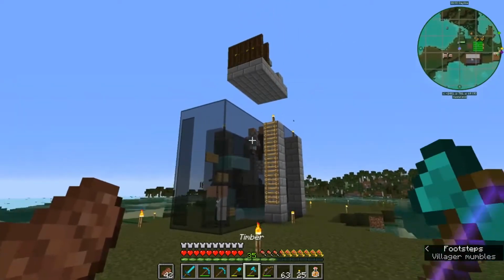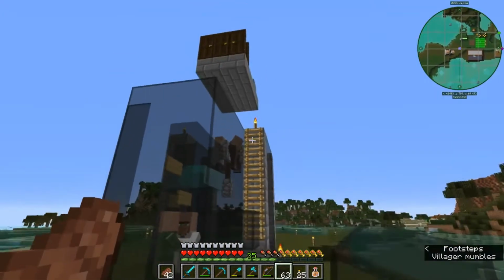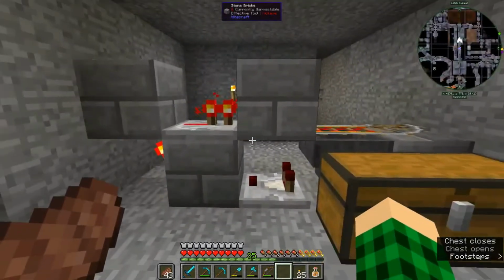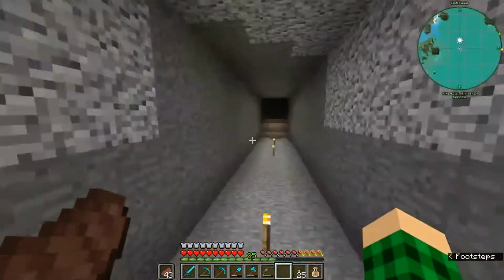Ebrius SMP - EP2 - Spawners - Vanilla Minecraft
In this episode we look at a villager breeder i made between episodes and then we construct a cave spider string farm.